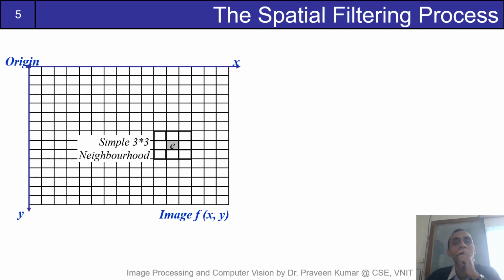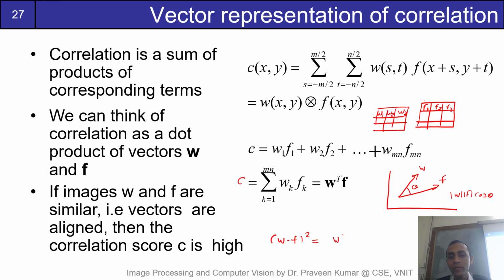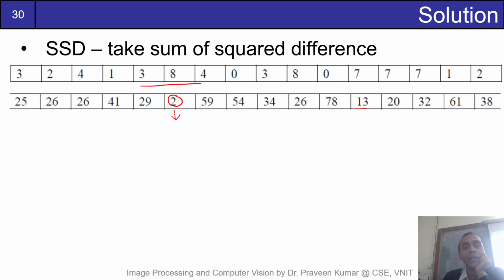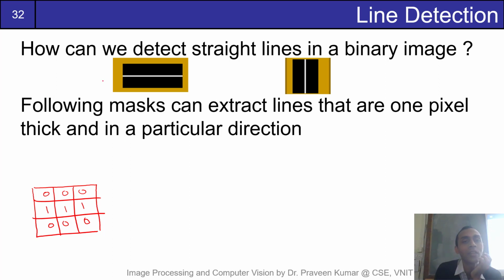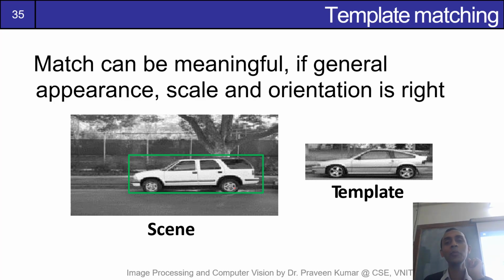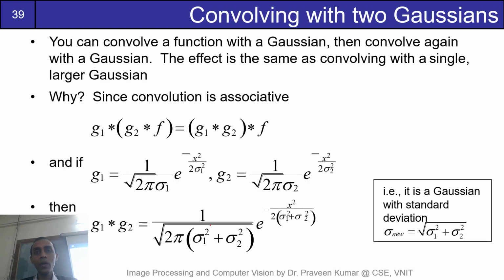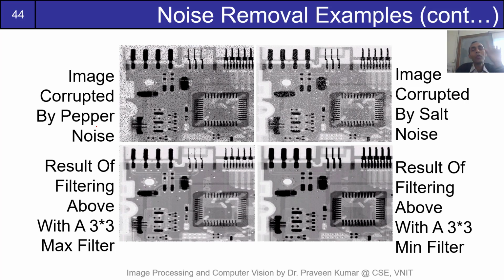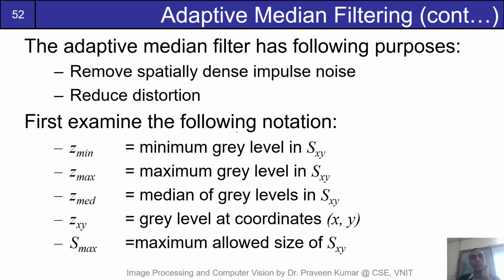05 spatial filtering part 2